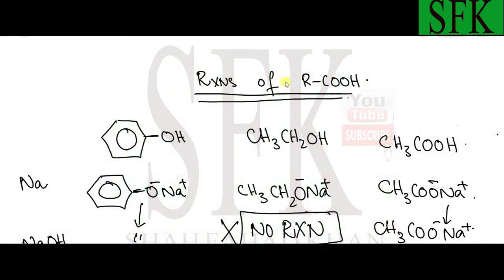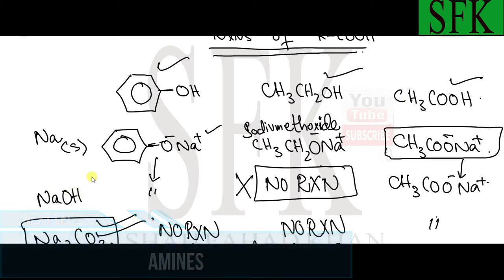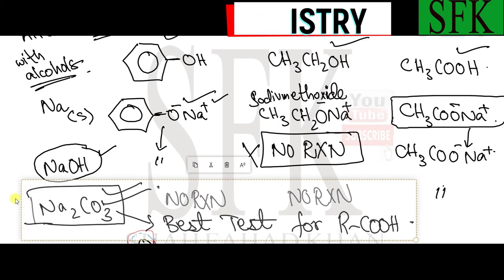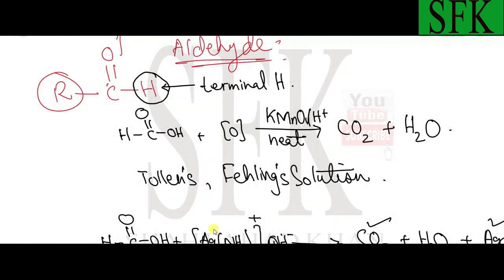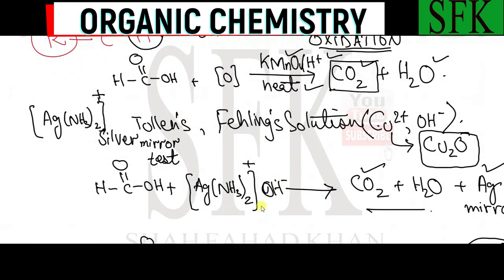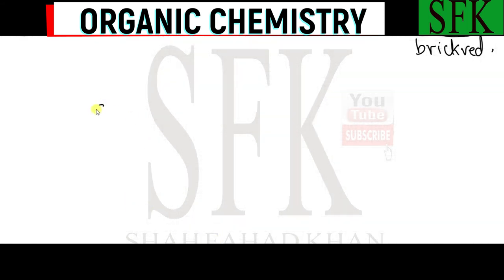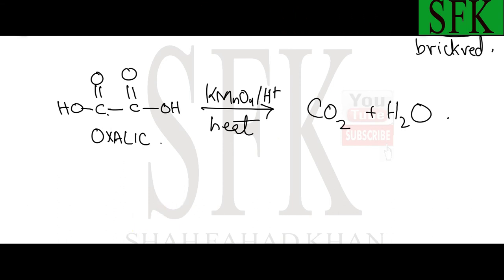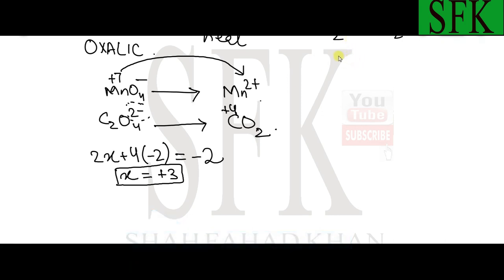Organic Chemistry, Lec 19 Reactions of carboxylic acids